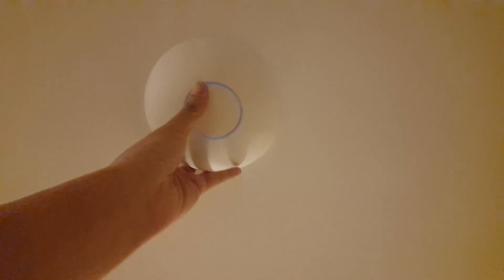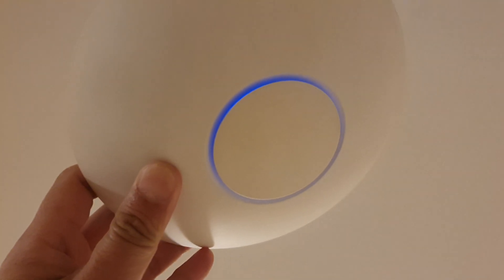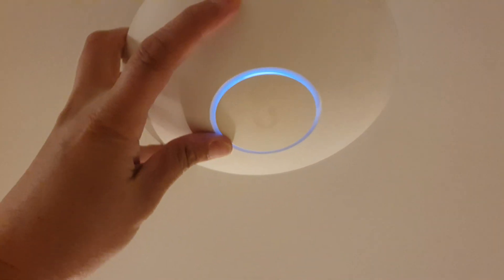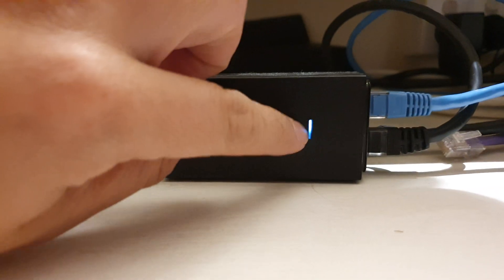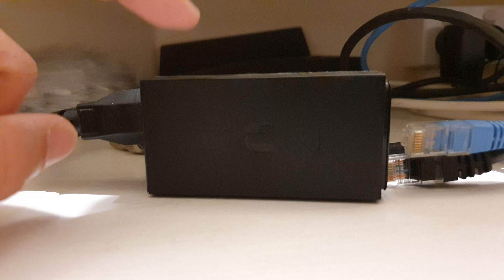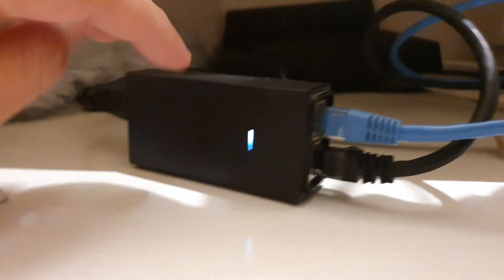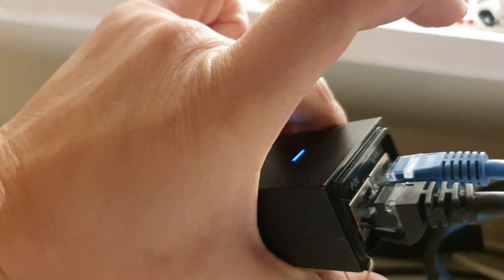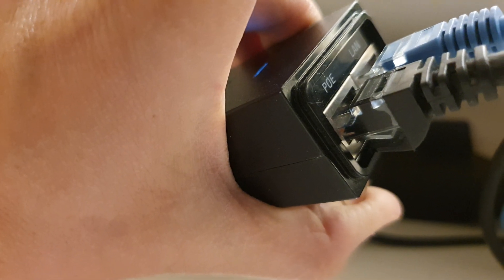How to Hard Reset UniFi AC Long Range Wifi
Is your UniFi AC Long Range Wi-Fi device not working as expected? Learn how to perform a hard reset and restore it to its factory default settings. This simple tutorial will guide you through the process, helping you troubleshoot and resolve any issues you may be experiencing.